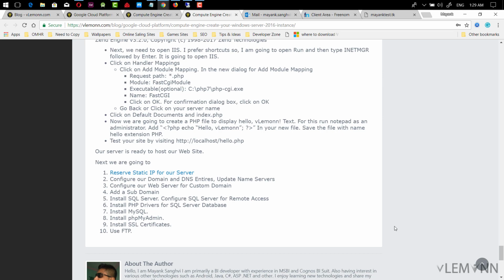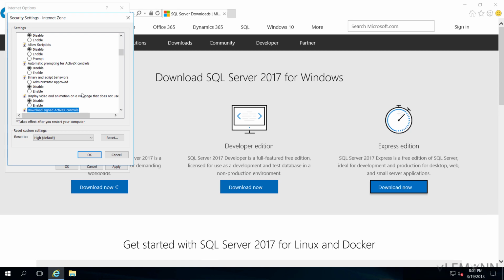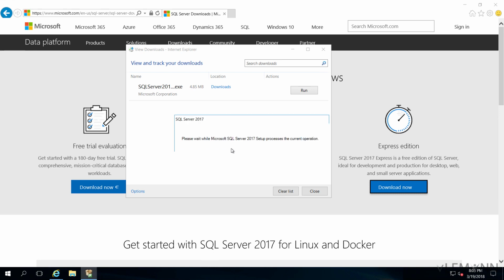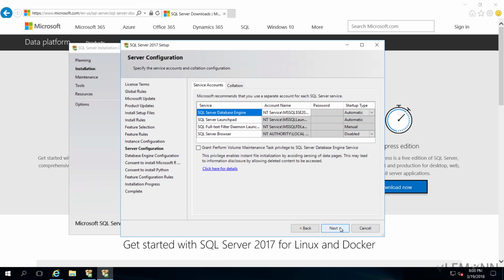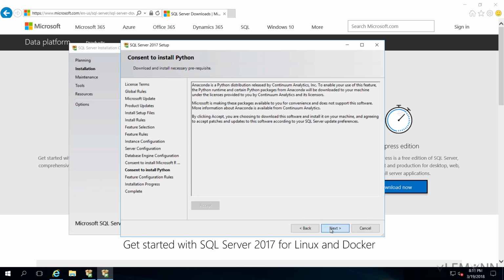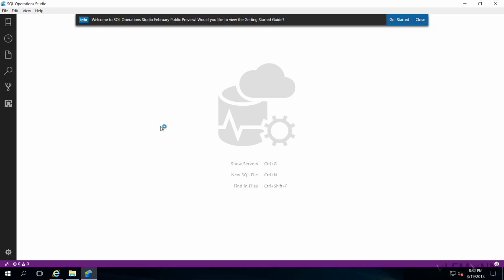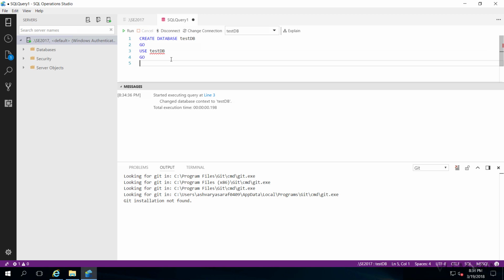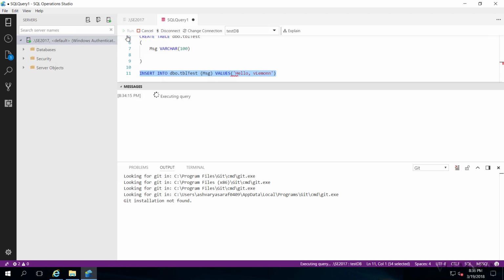#3 GC - Install SQL server 2017 Express and SQL Operation Studio In Windows Server 2016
How to install Install SQL server 2017 Express and SQL Operation Studio In Windows Server 2016 Google Cloud Compute Engine VM Instance.